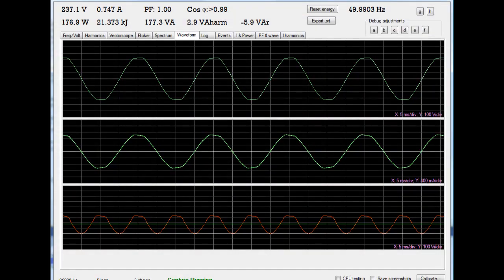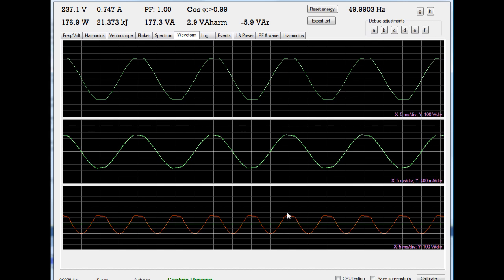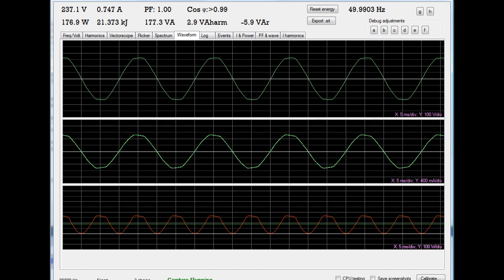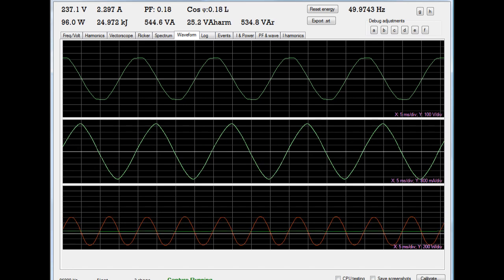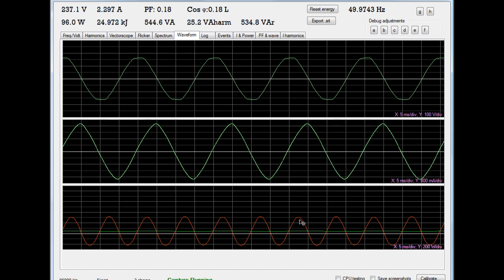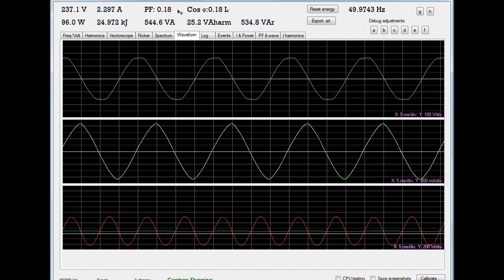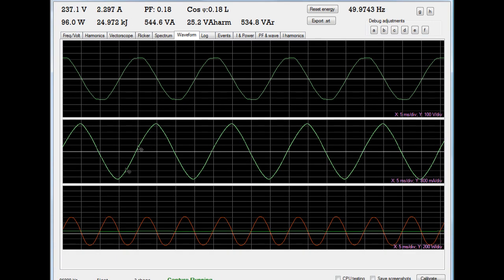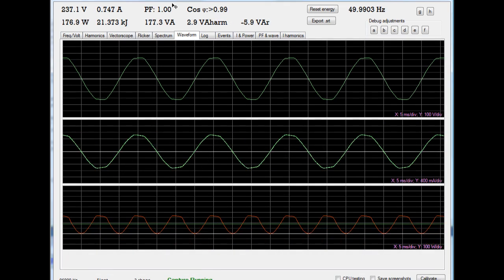Voltage, current and power waveforms and power factor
Comparison between current waveforms of incandescent and magnetically ballasted discharge lamps.